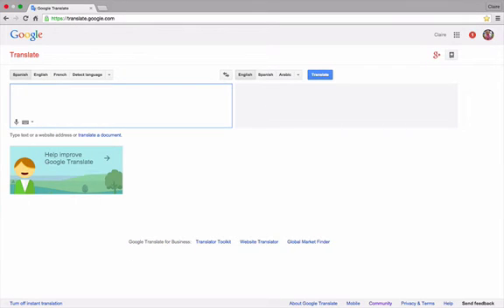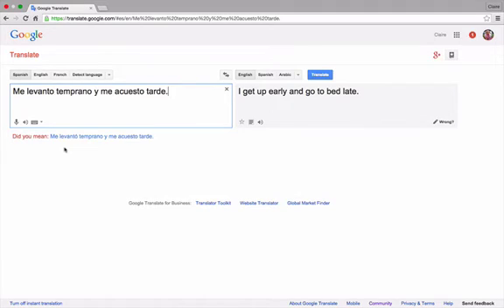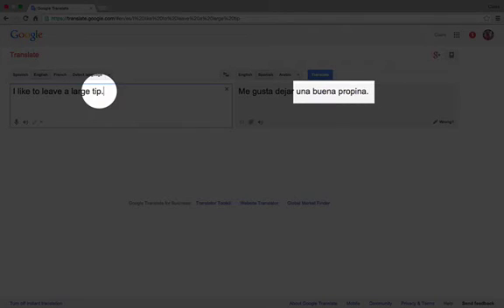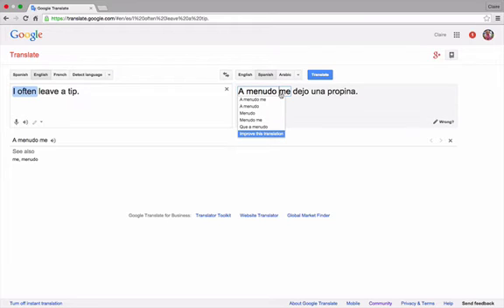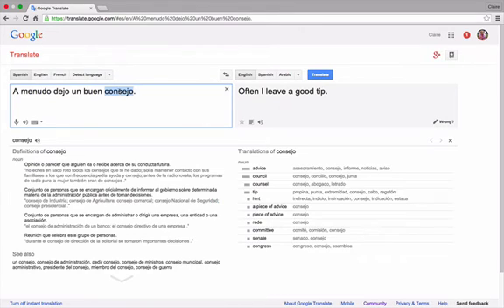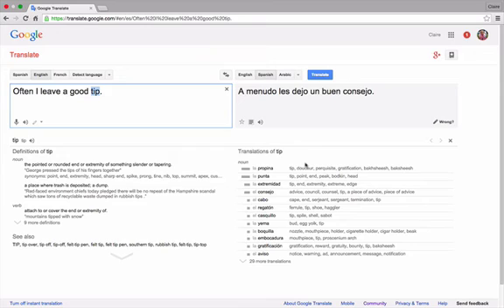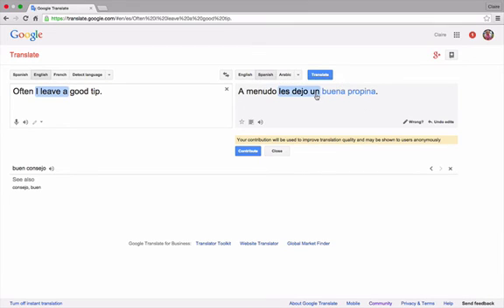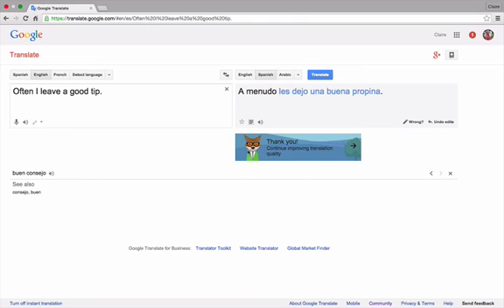Video 7: A guide to the Google Translate Interface for teachers & students (Part I)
Google Translate: Integration into the L2 Classroom